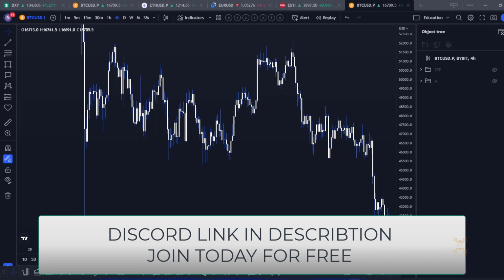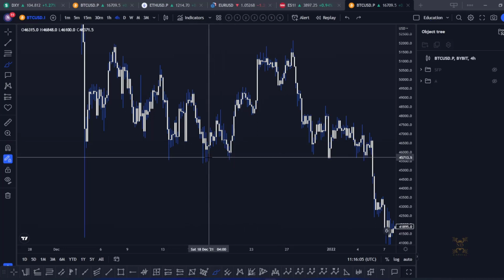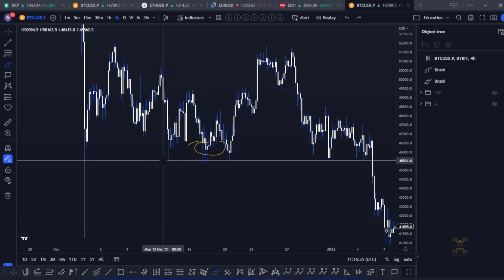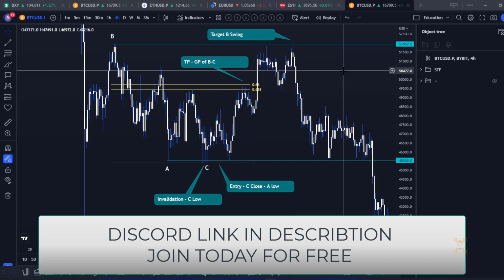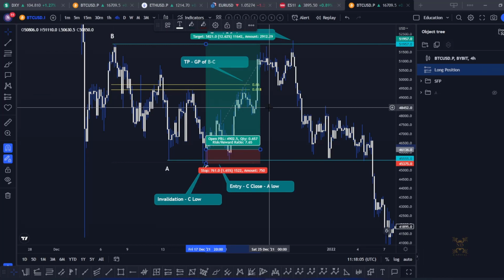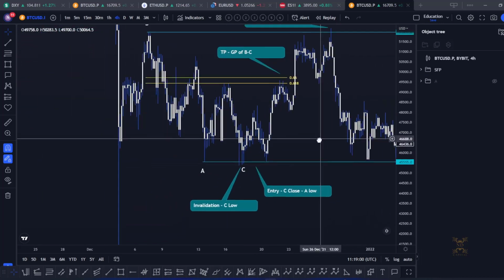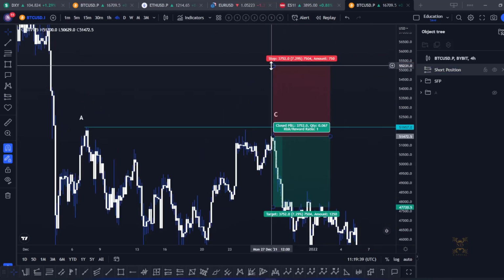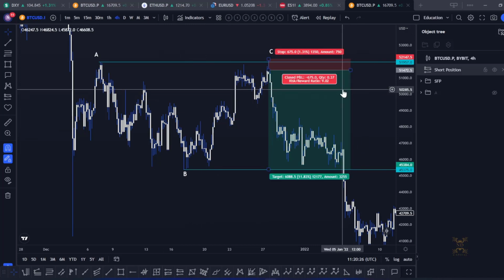Swing Failure Pattern. How to trade it and What is it ? Beginners Guide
🚀 Discover Azure Trading:
Dive into a world of elite trading insights and strategies at Azure Trading. Unveil a treasure trove of knowledge, perfect for sharpening your trading acumen.

🌟 Join Our Exclusive Trading Community:
Step into our vibrant community and gain access to a realm of trading secrets and expert techniques. Elevate your trading journey today!